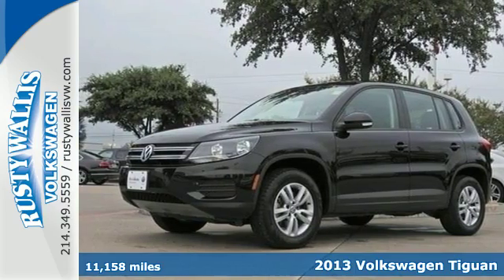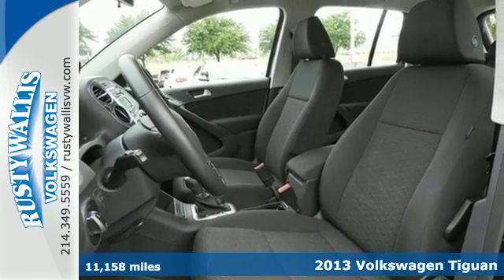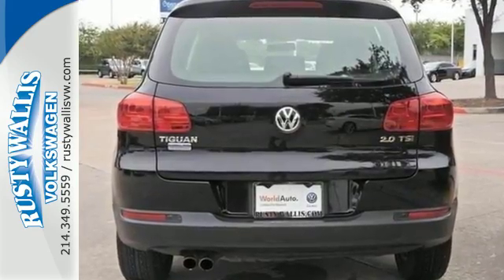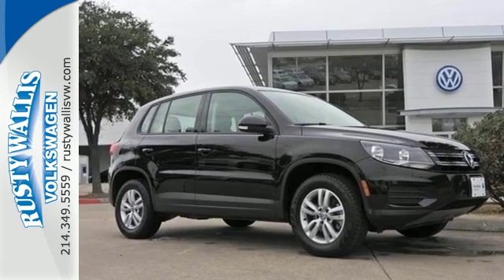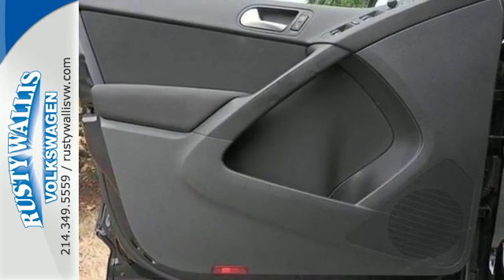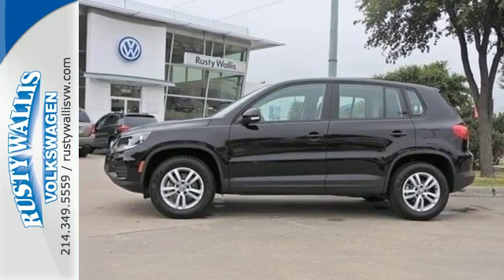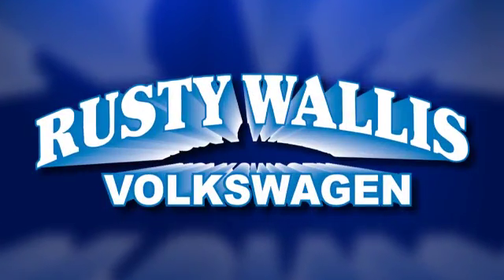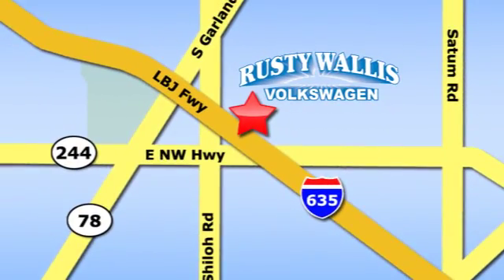2013 Volkswagen Tiguan Dallas TX Garland, TX V160008A - SOLD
Year: 2013
Make: Volkswagen
Model: Tiguan
Trim: S
Engine: 4 Cyl - 2.0L
Transmission: Automatic
Color: Deep Black Metallic
Interior: Black
Mileage: 11158
Stock #: V160008A
VIN: WVGAV3AX3DW612386
Turbocharged! What are you waiting for?! Your quest for a gently used SUV is over. This good-looking 2013 Volkswagen Tiguan has only had one previous owner, with a great track record and a long life ahead of it. This terrific Volkswagen is one of the most sought after used vehicles on the market because it NEVER lets owners down.

Address:
12635 LBJ Freeway